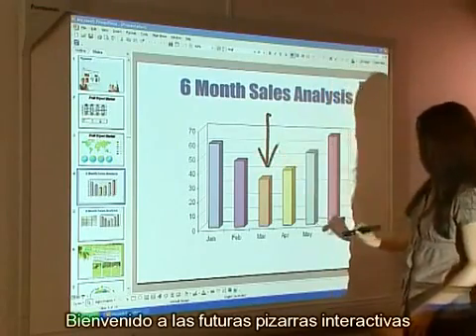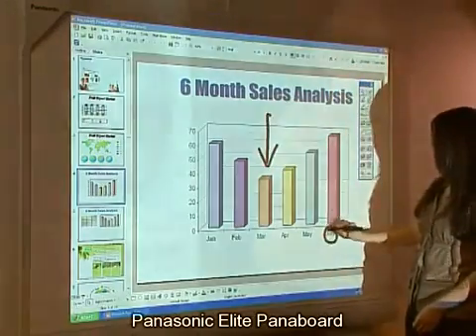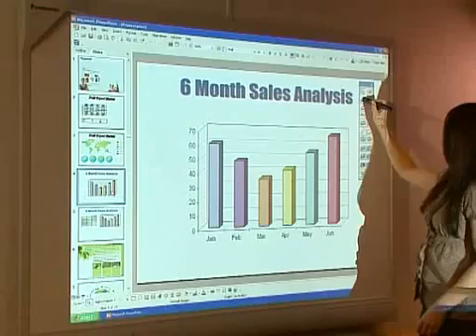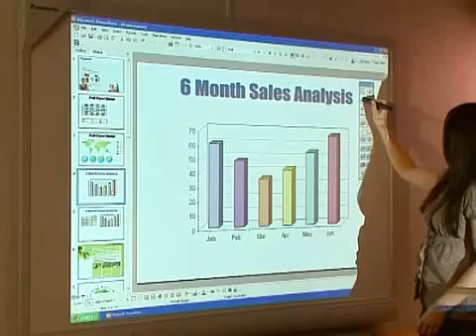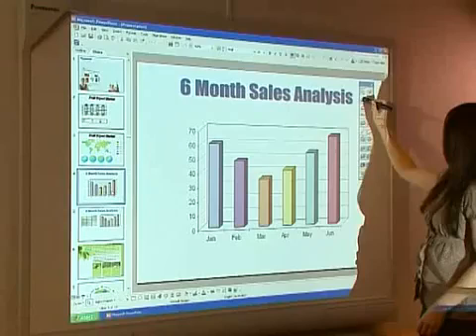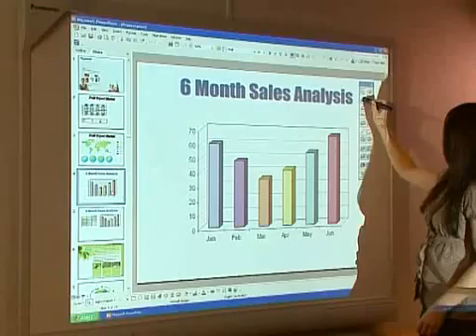Panasonic UB-780 Pizarra Interactiva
La Panasonic élite Panaboard UB-T780BP Pizarra Interactiva es perfecto para las instituciones educativas y empresas para las presentaciones interactivas. La élite Panaboard le permite visualizar el contenido de una pantalla de la computadora directamente sobre el tablero. Esto permite a los usuarios operar sus propias aplicaciones de software para presentaciones de negocios o las clases de la escuela. Ahora eres libre para colocar la pizarra en cualquier parte de la clase-no se preocupe más sobre los cables de alimentación. Ahora el cable USB en realidad proporciona energía a la pizarra y no es necesario un cable de alimentación adicional o colocar la pizarra cerca del interruptor de encendido. Completa con una abundancia de tecnologías interactivas, la UB-T780BP es la herramienta que necesita para mantener las ideas que fluyen y participar a su público. Con la operación de la PC remota, cualquier cosa que escribir con el lápiz electrónico se pueden guardar con su solicitud. Con la élite Panaboard software Libro contratar a sus estudiantes con aprendizaje interactivo. Enseñe a su propio plan de estudios a través de nuestro software y sumergir a sus estudiantes en el tema de uso de herramientas orientadas a que el aprendizaje sea divertido. UB-T780BP Panasonic Pizarra Interactiva ayudará a dinamizar sus reuniones, mantener a sus estudiantes comprometidos y centrar la atención en el tema.